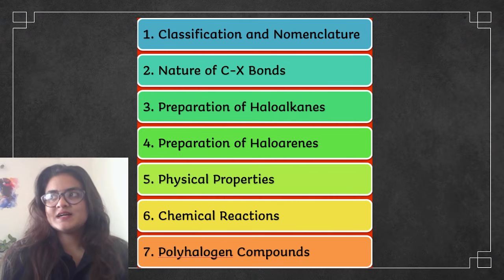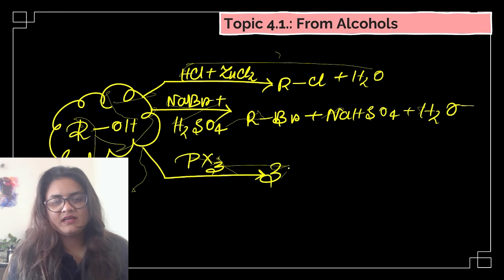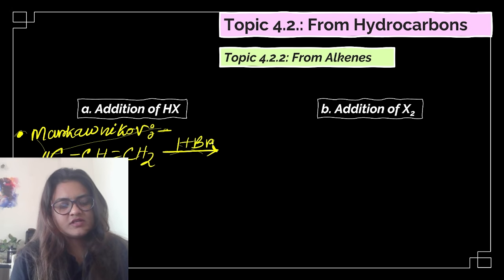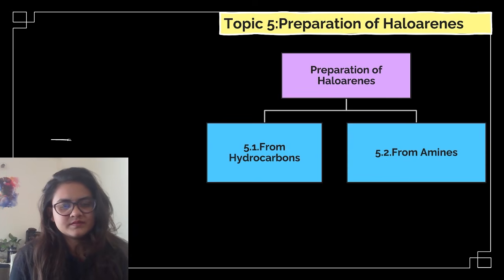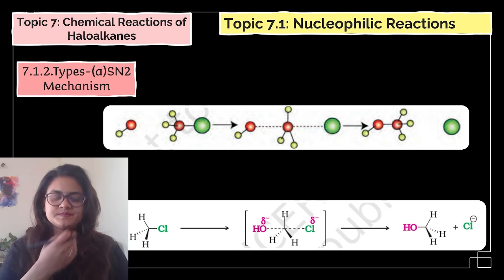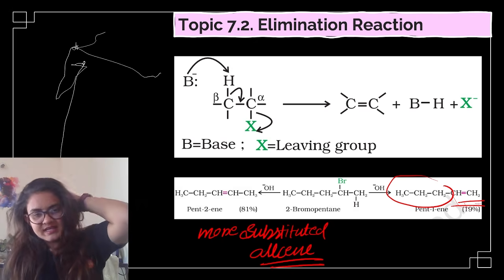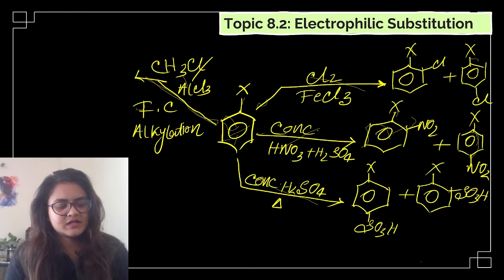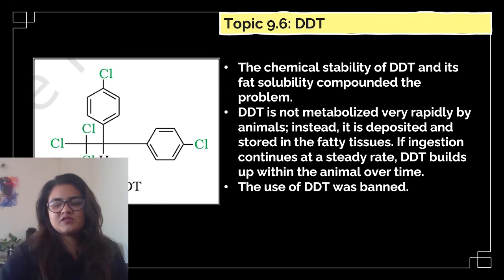Haloalkanes and Haloarenes One Shot 🧪 | KCET Chemistry | 2nd PUC | KCET 2026 Masterstroke 🚀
This KCET-focused Chemistry One Shot series is designed especially for 2nd PUC students to master important KCET Chemistry chapters in one clear, exam-oriented session.

🧪 Today’s Chapter: Haloalkanes and Haloarenes
Subject: KCET Chemistry | 2nd PUC | KCET 2026

In this video, we cover all the key concepts of Haloalkanes and Haloarenes strictly as per the KCET exam pattern. You’ll learn important definitions, formulas, numericals, and MCQ-oriented concepts that are frequently asked in KCET.

🙋 Important Videos for KCET 2026 Exam:
📘 All About KCET 2026 – 🛣️ Roadmap, 📚 Study Plan, 📖 Books & 🔗 Resources: